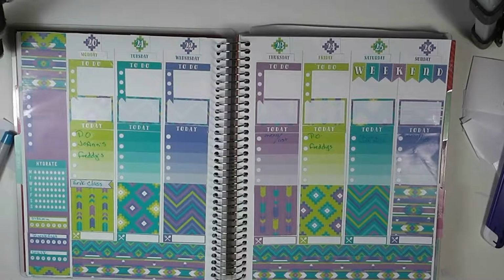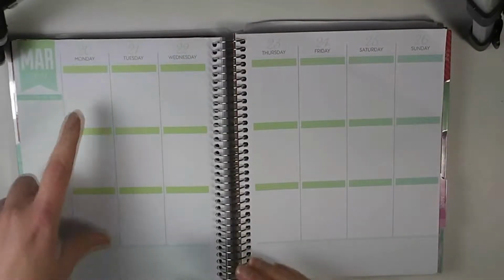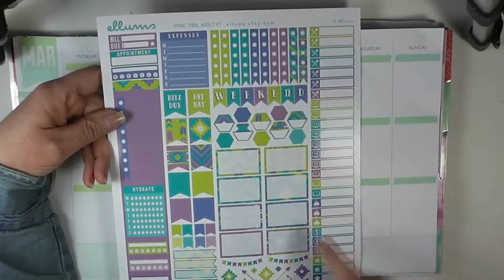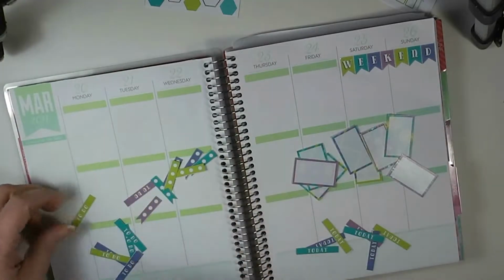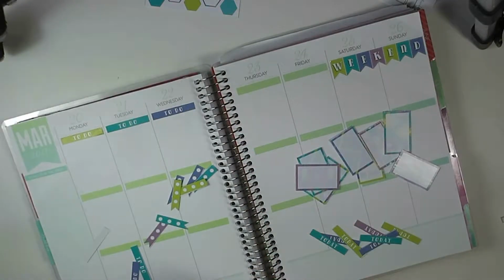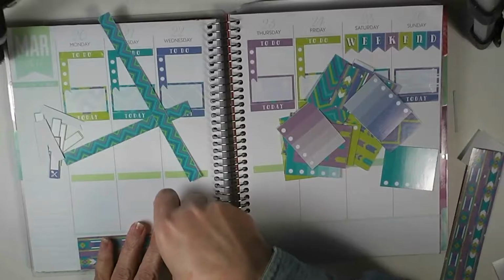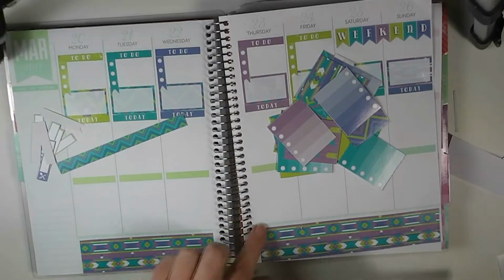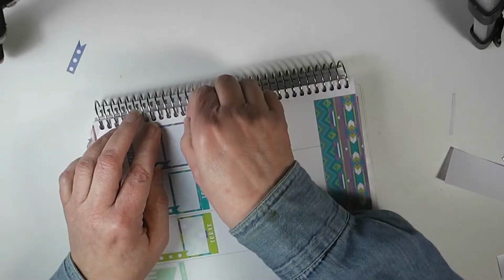Plan with me in my Recollections Planner –Spring Tribal-(ft Ellums)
Come join me at my place to follow along as I plan in my Recollections Planner for the week of March 20-26 with this pretty printable kit.

Be sure to check the blog post for more details.

ISRC: US-UAN-11-00843